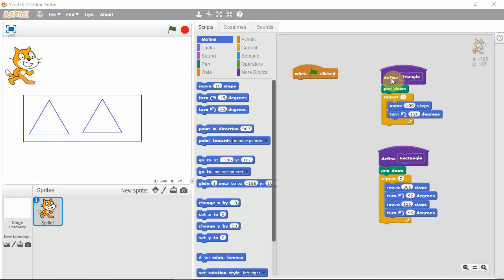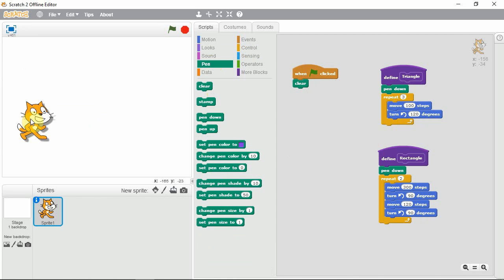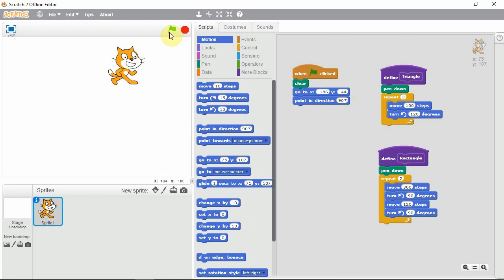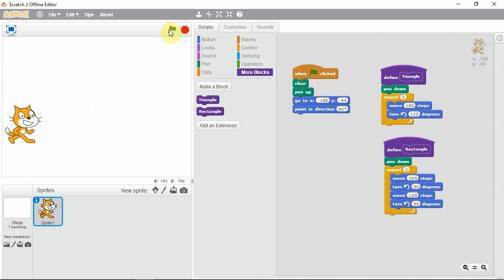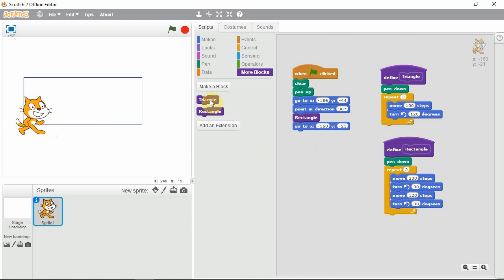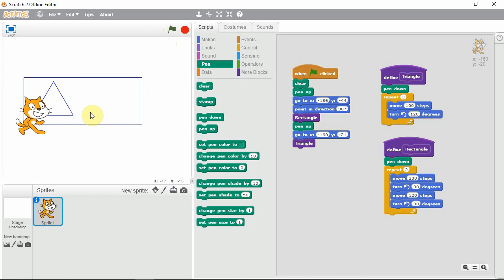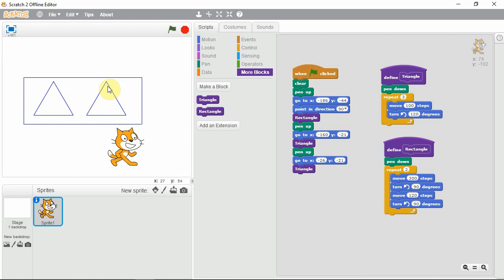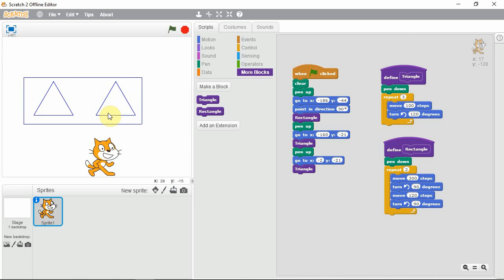Primary 6 Lesson 7 - DECOMPOSING to build a SCRIPT in Scratch ICT Starters Next Steps 2